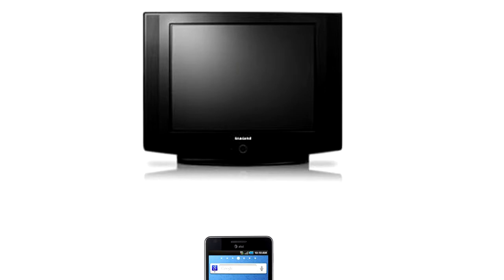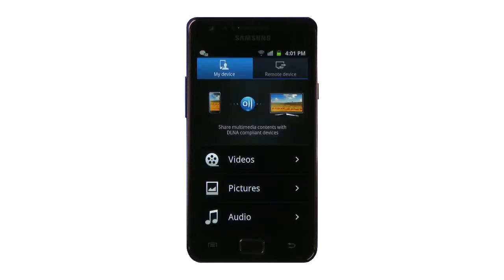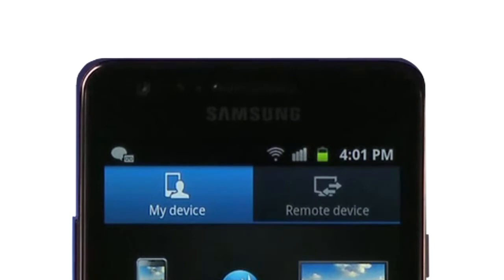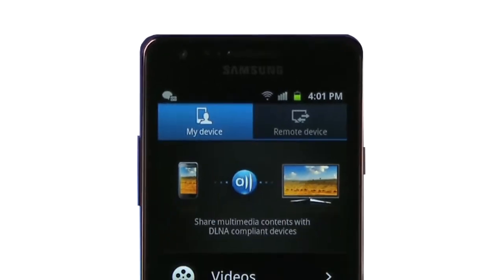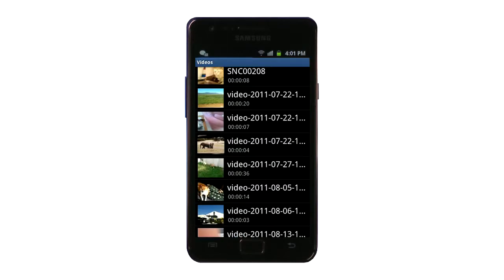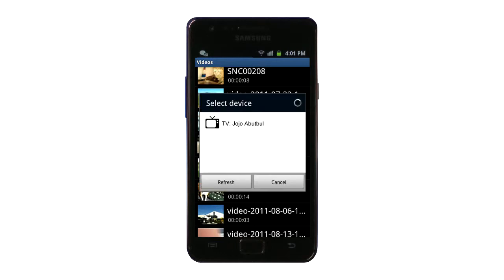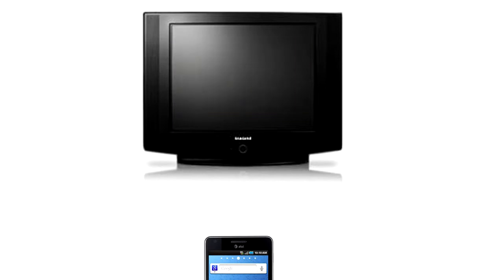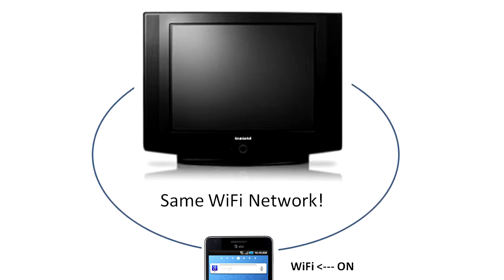Allshare 30fps improved